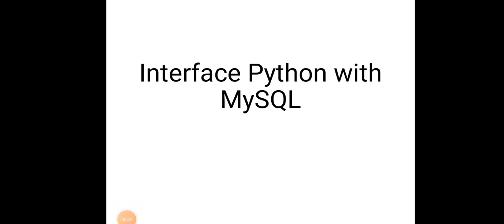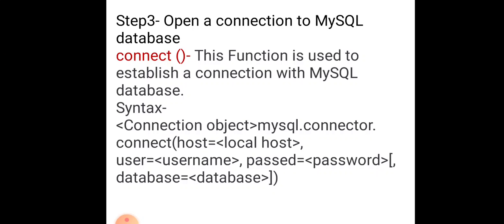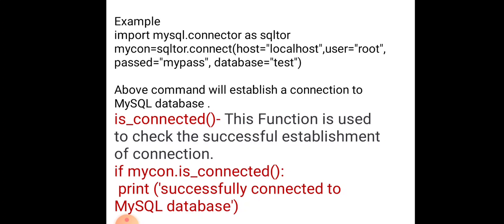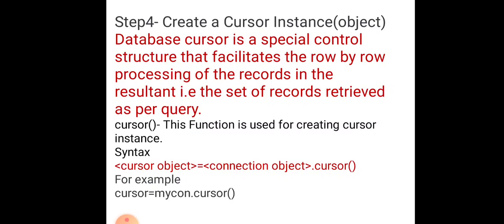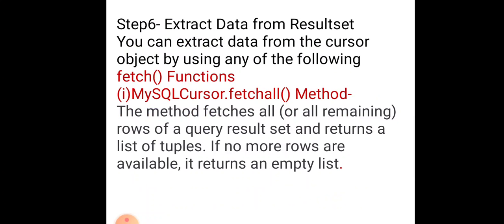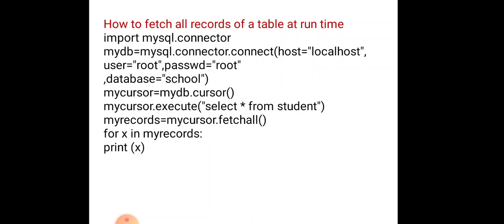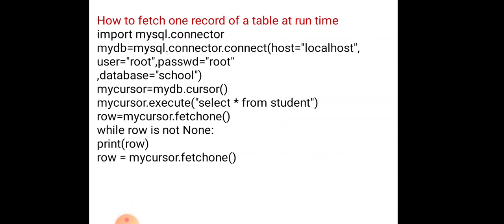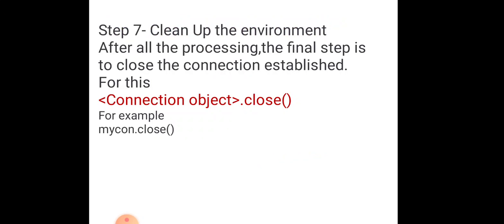Interface Python with MySQL